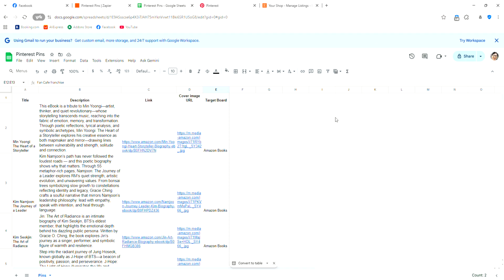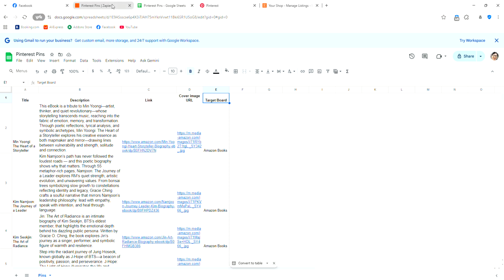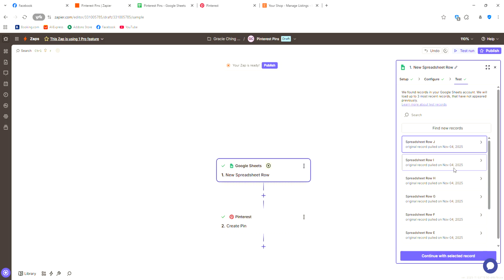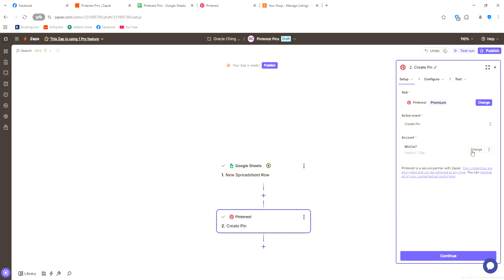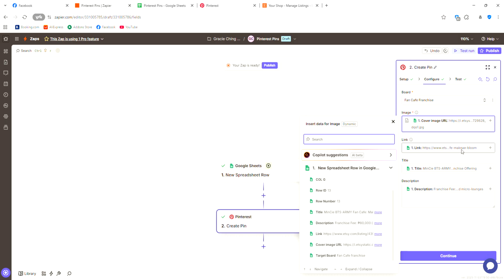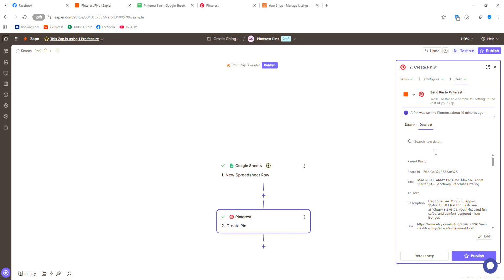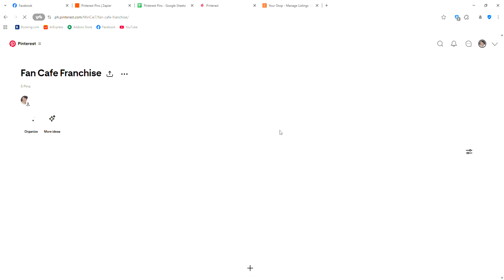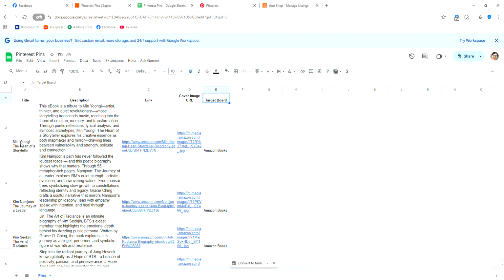Automating Pinterest Pins with Zapier + Google Sheets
In this behind-the-scenes walkthrough, I reveal my exact workflow for automating Pinterest posts using Zapier and Google Sheets. Whether you're a content creator, ritual guide, or visual storyteller, this setup helps you save time while staying emotionally and symbolically aligned with your calendar.

🔹 What You'll Learn:

How to set up a Zap that triggers when a new row is added to your Google Sheet
How to map spreadsheet columns to Pinterest fields like image URL, title, description, and board name
Tips for formatting poetic captions and symbolic board names that resonate with your sanctuary’s themes

🔹 Why This Matters:

No more manual uploads—just update your spreadsheet and let Zapier handle the rest
Ideal for batch scheduling Pins around lunar phases, seasonal rituals, or mythic launches
Keeps your Pinterest presence consistent and emotionally attuned

🔹 Featured Tools:

Google Sheets (source of Pin data)
Zapier (automation platform)
Pinterest (destination for visual storytelling)

Whether you're posting ceremonial jewelry, poetic verses, or seasonal symbols, this workflow lets you focus on meaning while automation handles the mechanics. Watch the video to see how I build this flow step-by-step—and feel free to adapt it to your own creative rhythm.